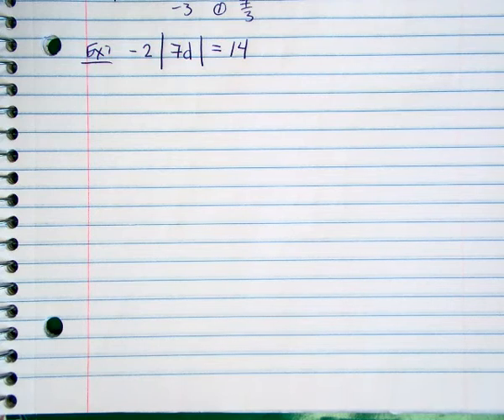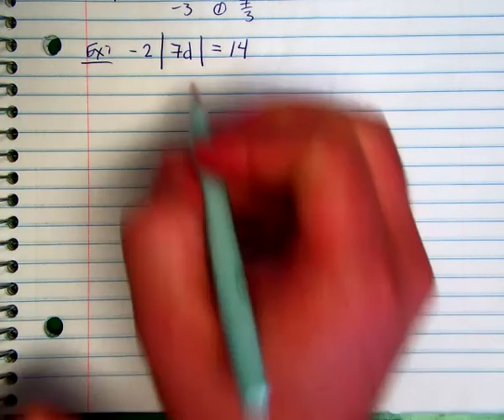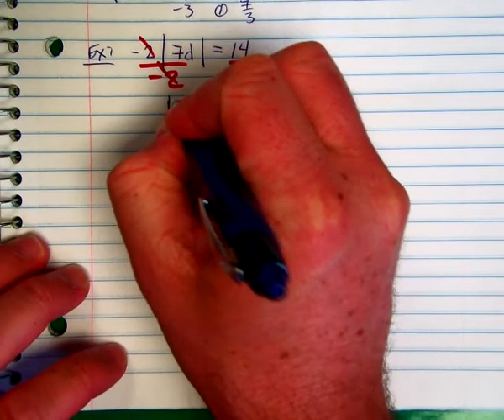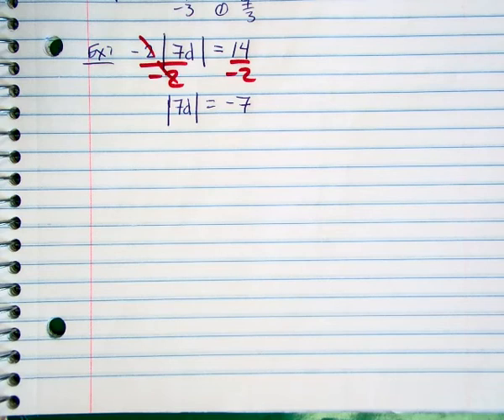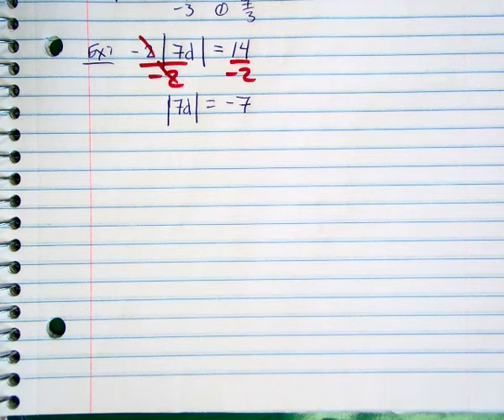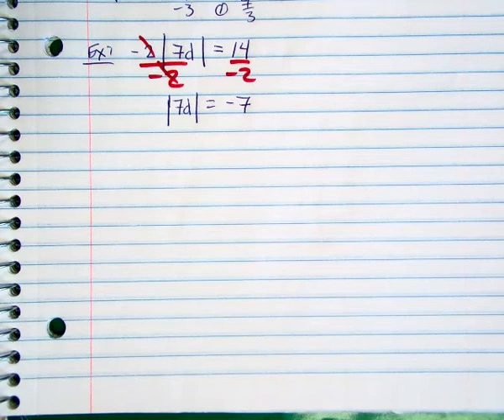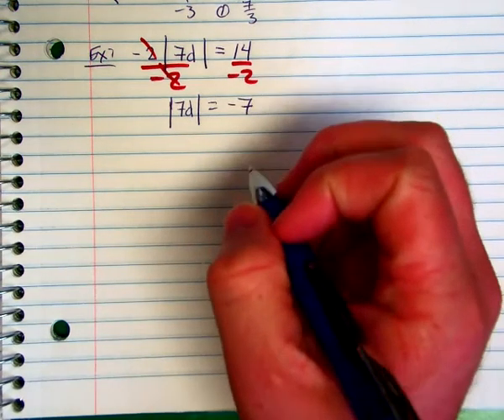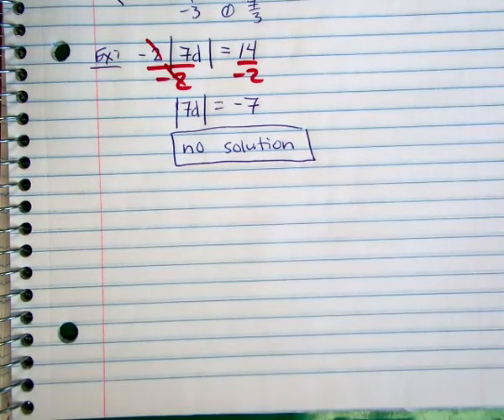Absolute Value Equatoin Ex3